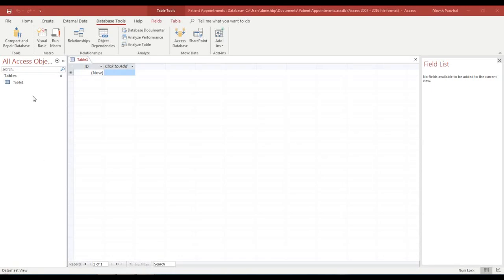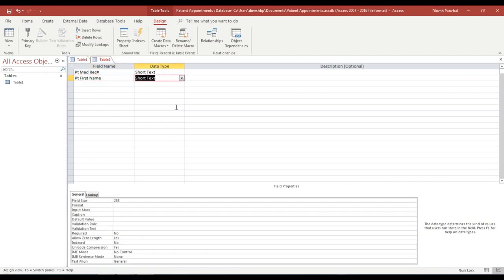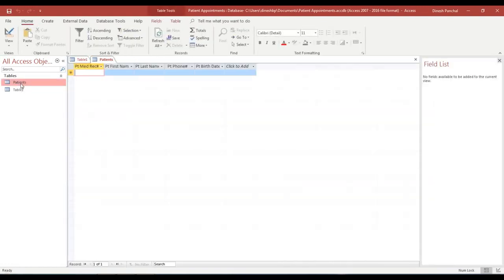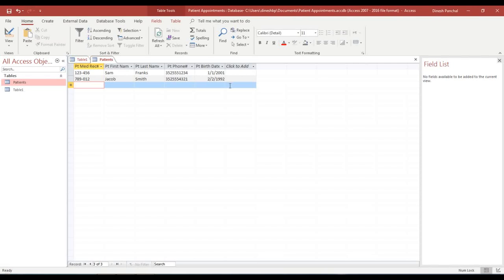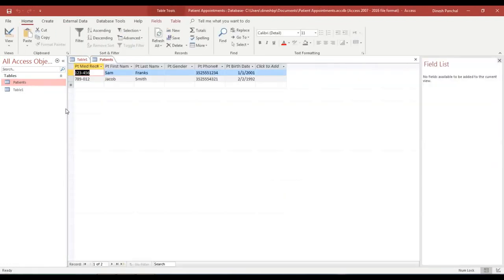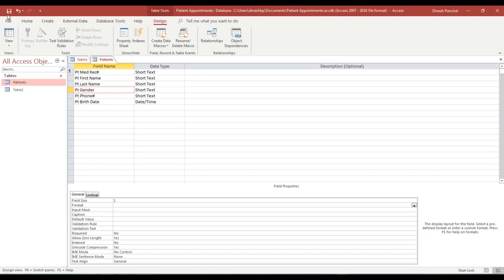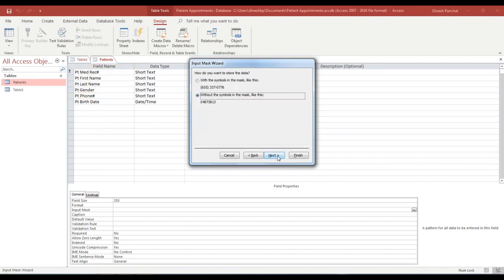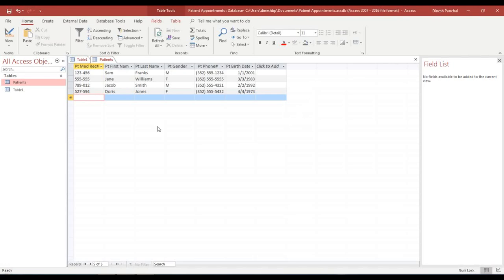MS Access Tables